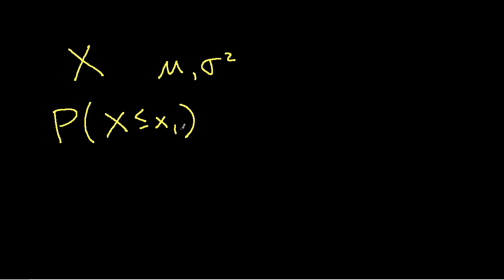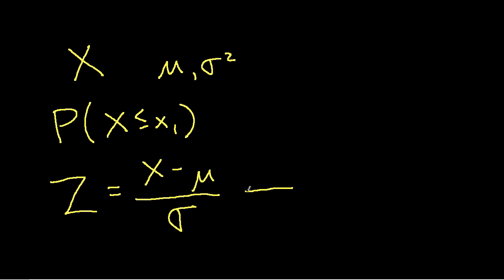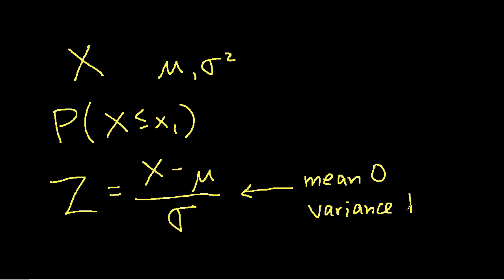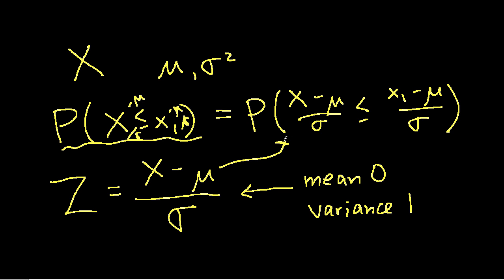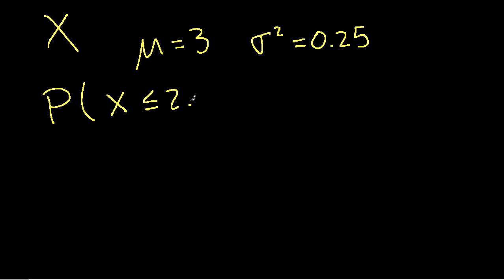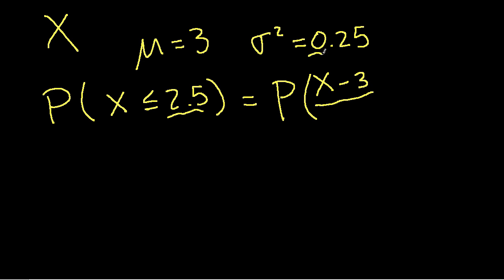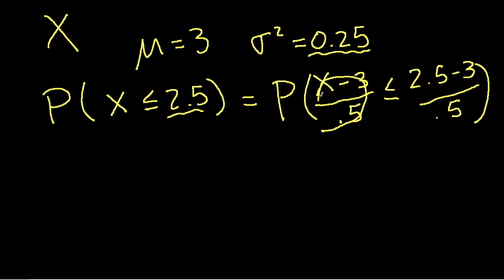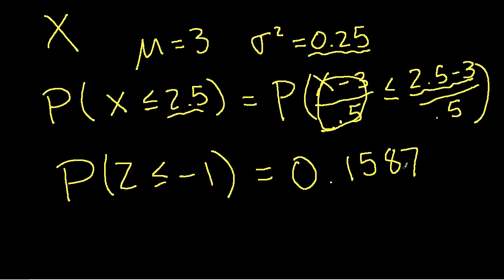Standardizing a Normal Random Variable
Shows the process used to standardize a normal random variable.